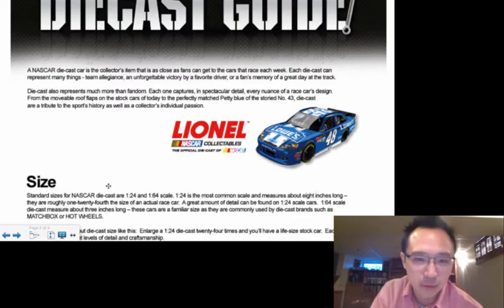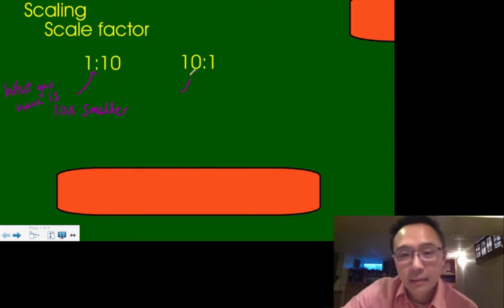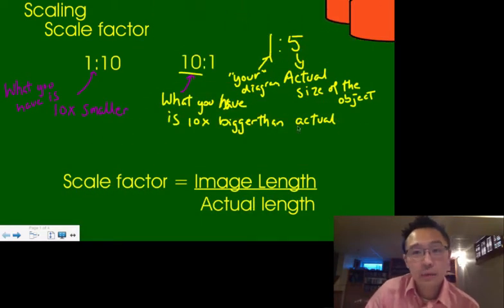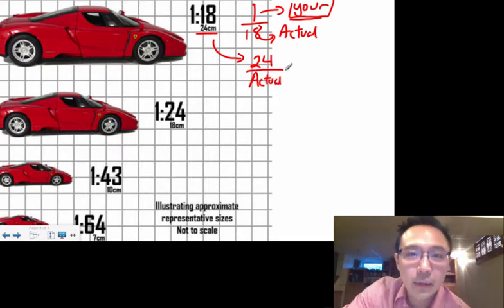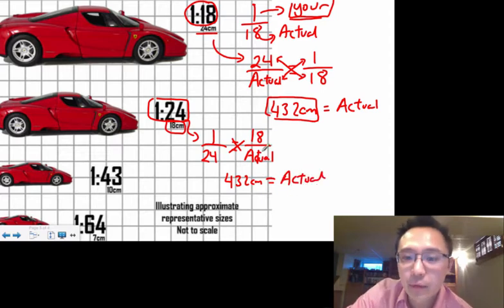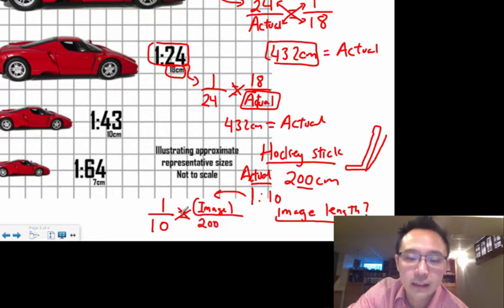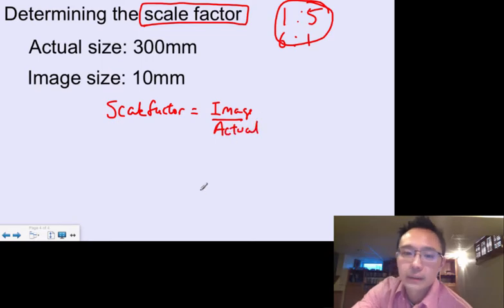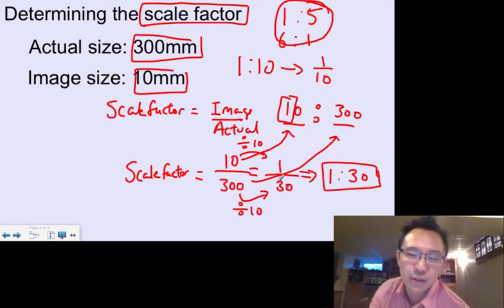Unit 5 Video 3 - Scaling and scale factors